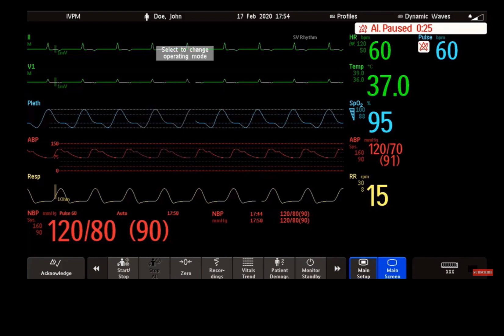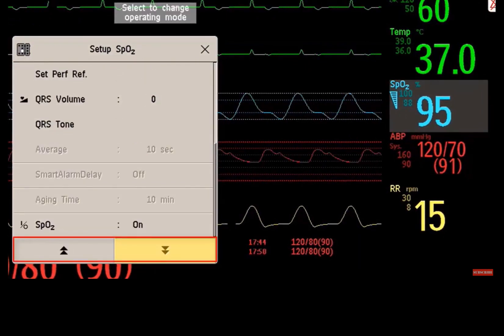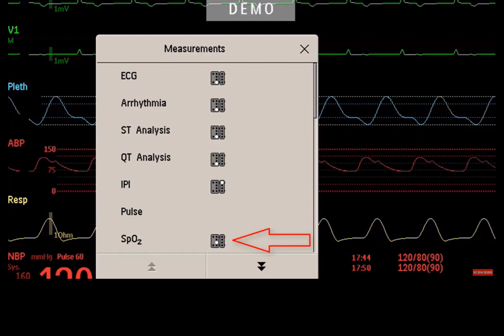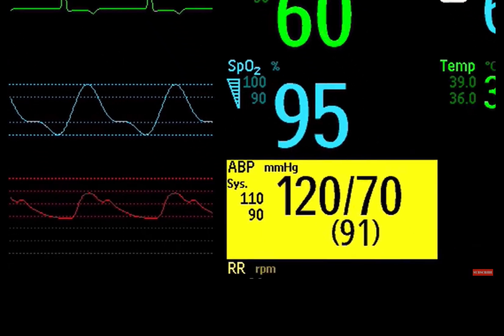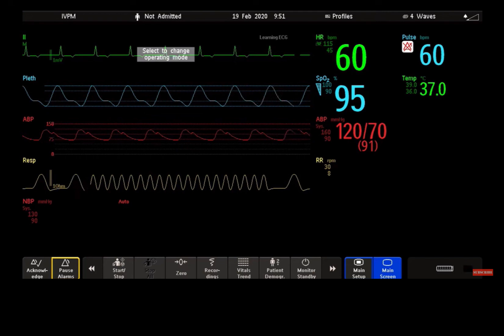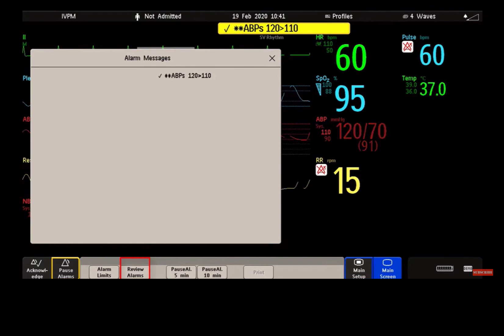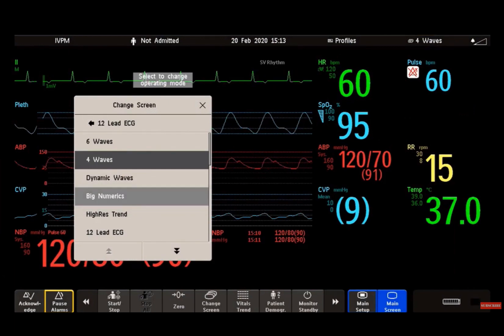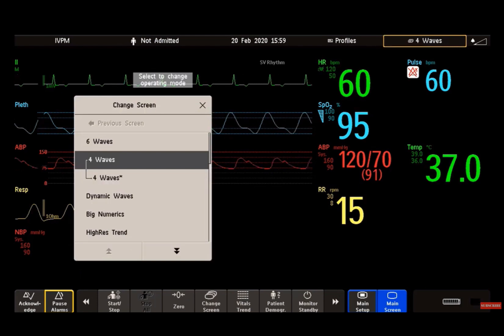ICU Philips Monitor for Nurses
Learn the different functionalities of the Philips monitor.